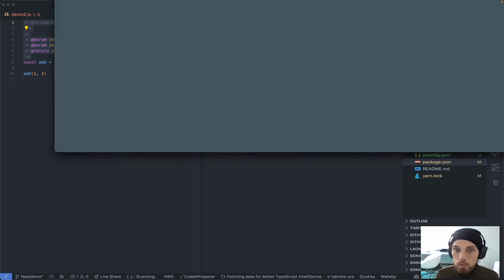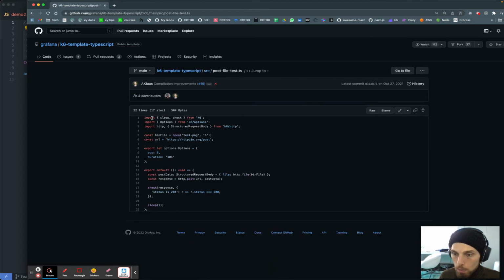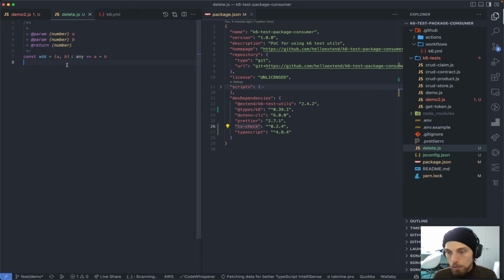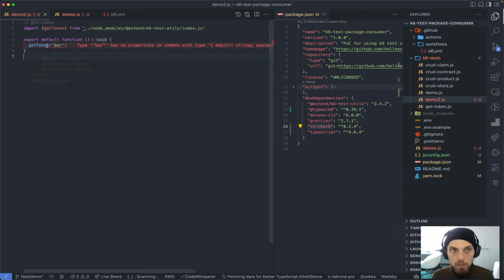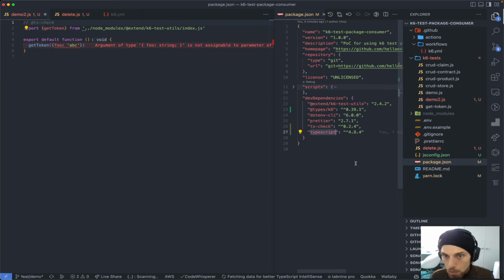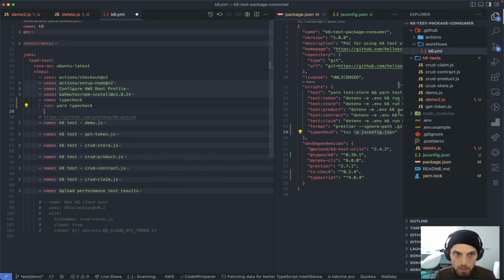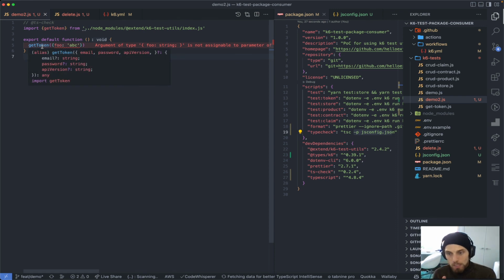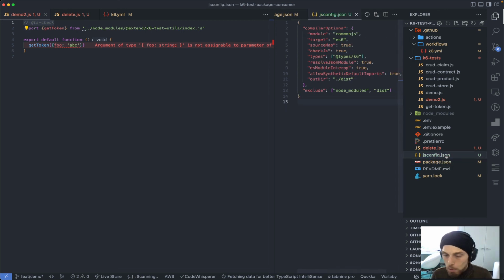TypeCheck your k6 JS files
install ts-check
add jsdocs to your functions
magic